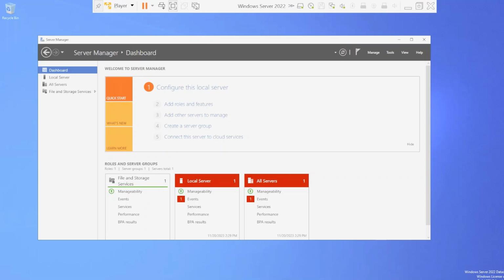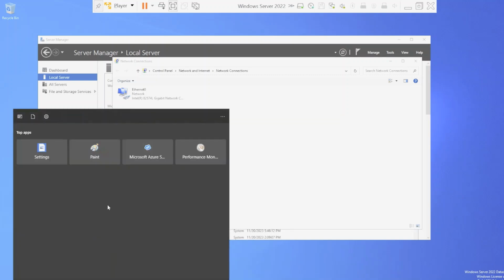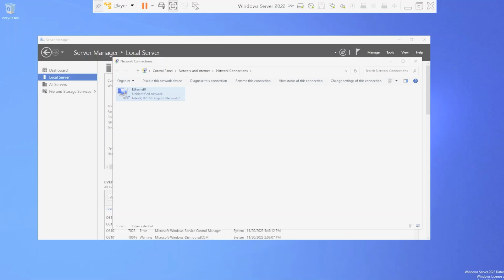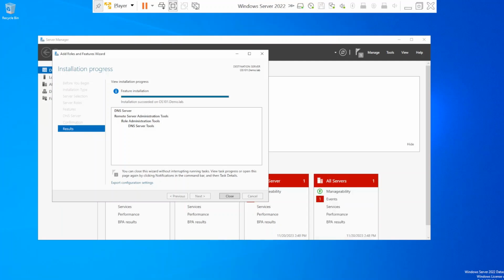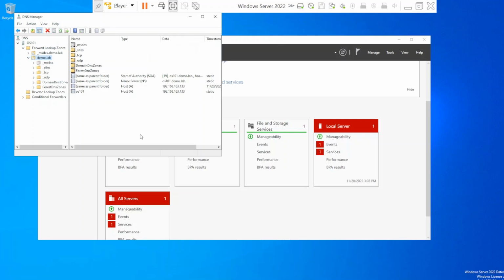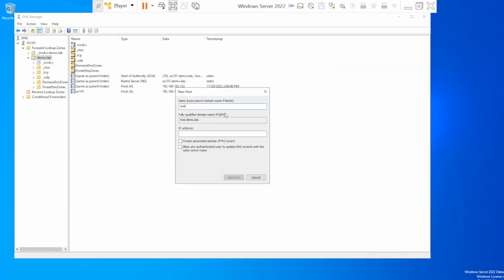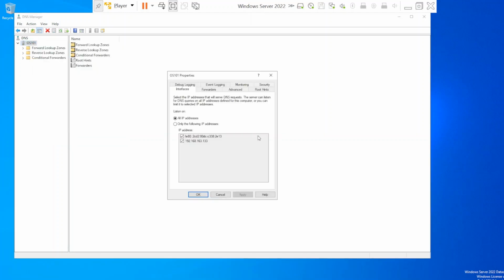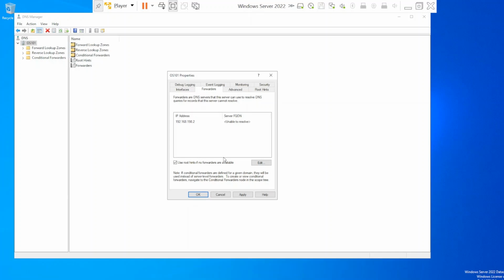Mastering DNS Setup on Windows Server 2022 | Step-by-Step Installation and Configuration Guide!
🔧 Ready to elevate your IT skills? In this comprehensive tutorial, we dive deep into the intricacies of installing and configuring DNS on Windows Server 2022. Whether you're in the help desk, IT, or cybersecurity, understanding server operating systems and key services like DNS is crucial. Follow along as we break down each step, providing insights and tips for seamless implementation.

🚀 Key Topics Covered:

Windows Server 2022 DNS Installation
🔍 Stay ahead in the tech game! Watch now and level up your knowledge!